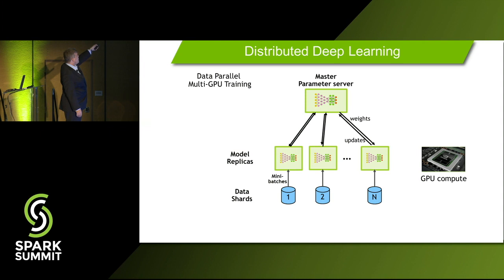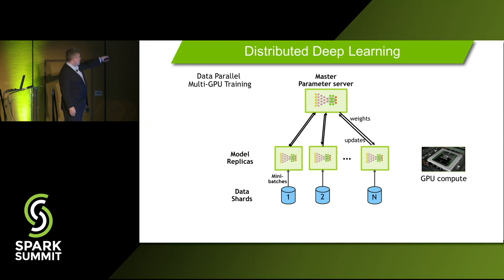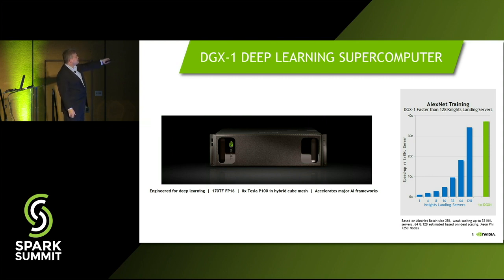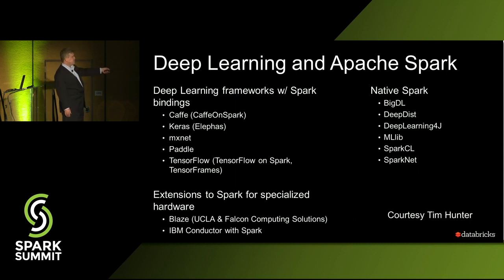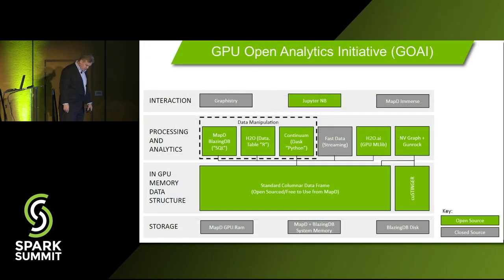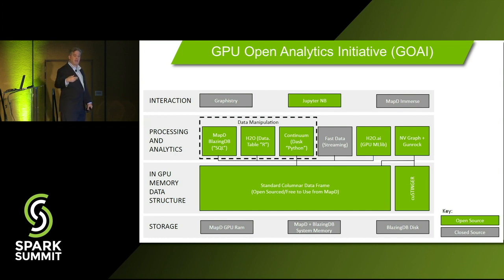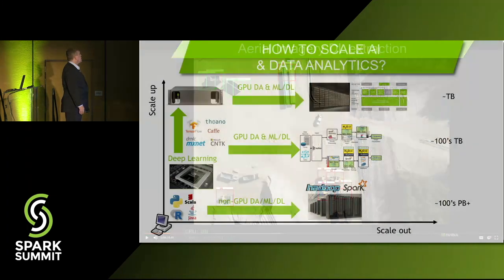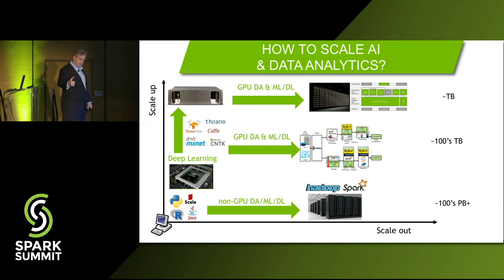GPU Powered Deed Learning in the Spark Ecosystem _ Andy Steinbach